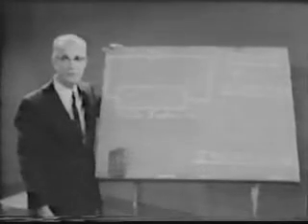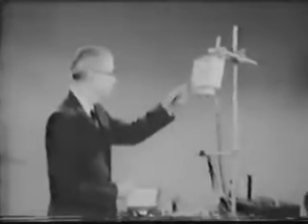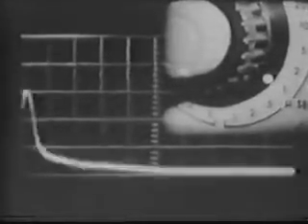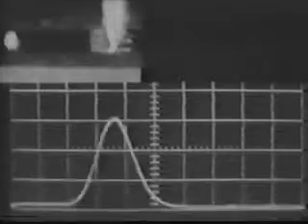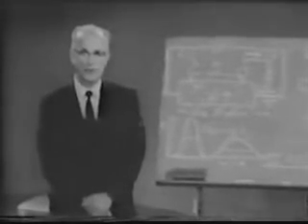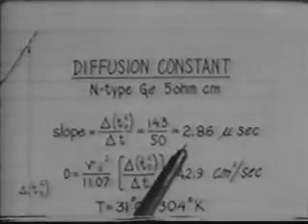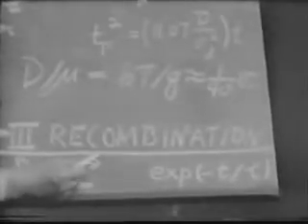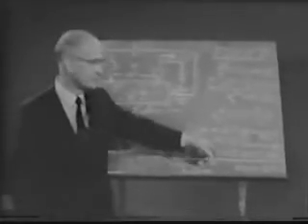Haynes Shockley Movie on Drift and Diffusion